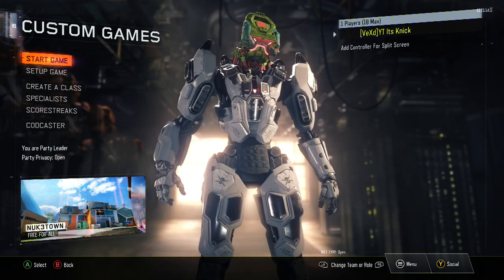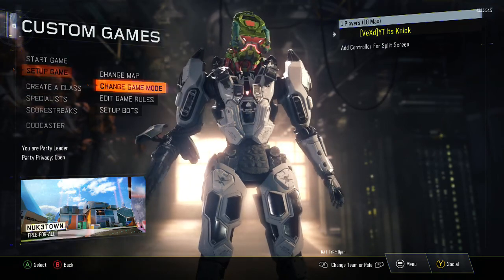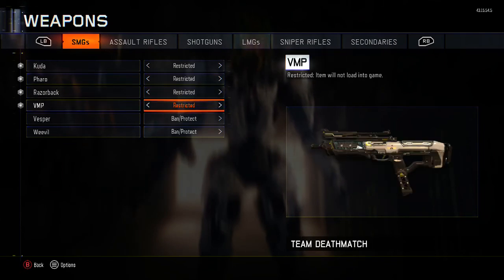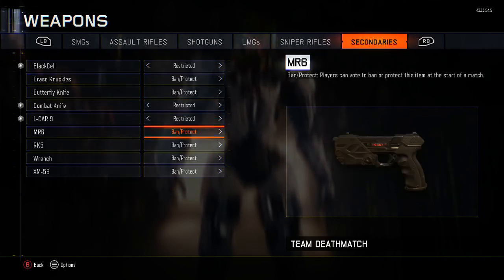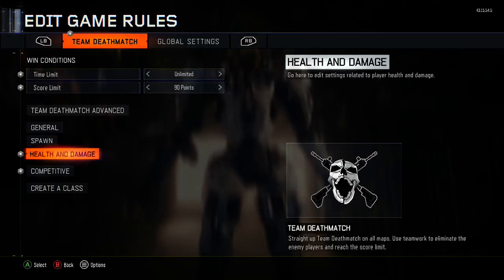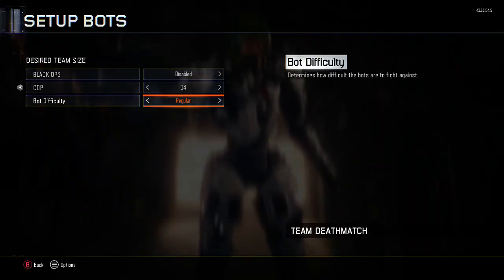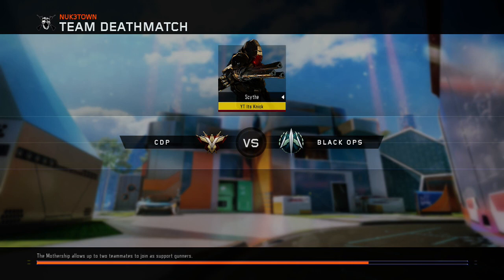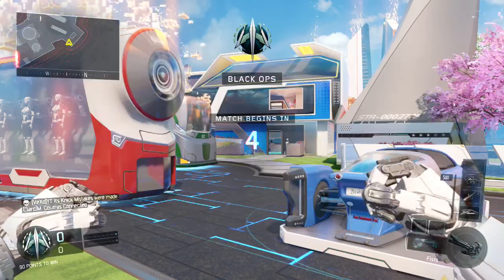How to get the Butterfly Knife for free!!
Sorry for not uploading i had alot of school work :(